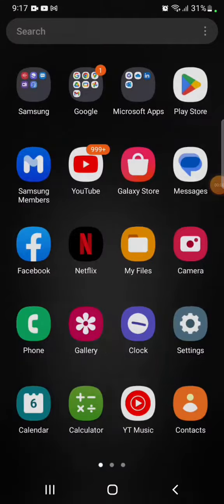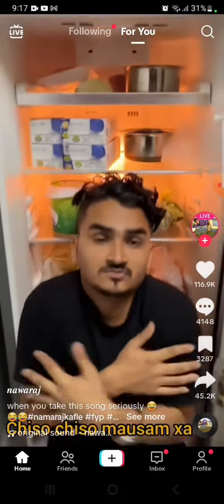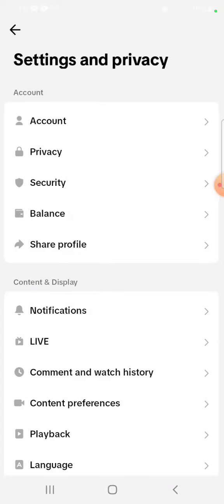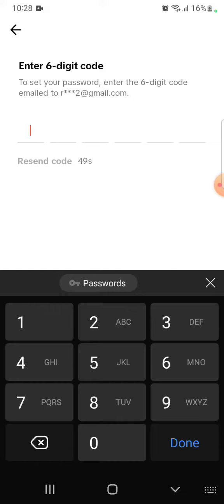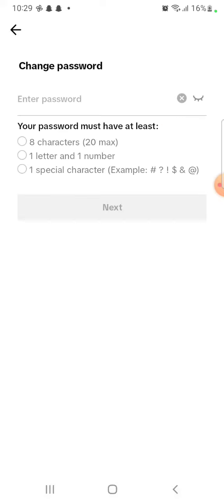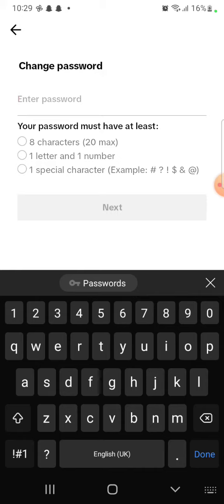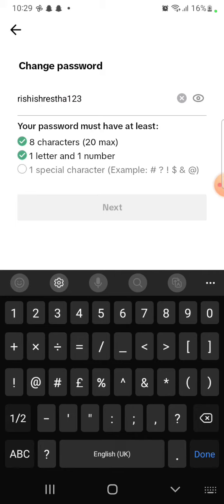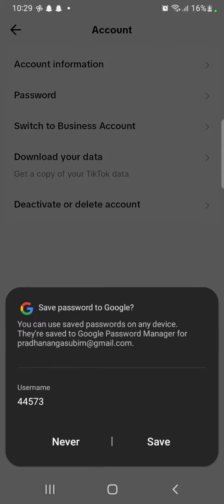How to Change Your TikTok Account Password 2023?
Looking to update your TikTok password for better security? In this detailed tutorial, we'll walk you through the step-by-step process of changing your TikTok password. We'll cover all the necessary steps, from accessing your account settings to setting a new password that meets TikTok's requirements. Don't compromise the safety of your TikTok account - follow along with this video and ensure your password is strong and secure.

Hey EveryOne!